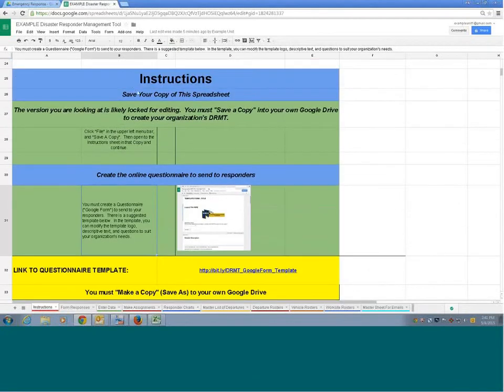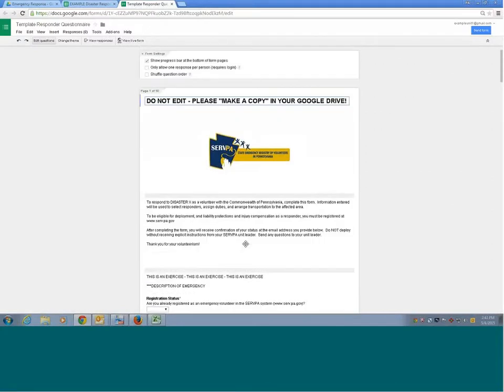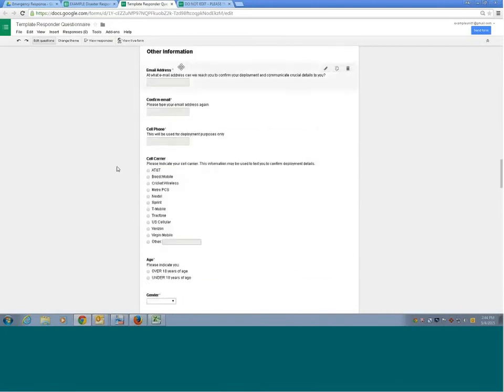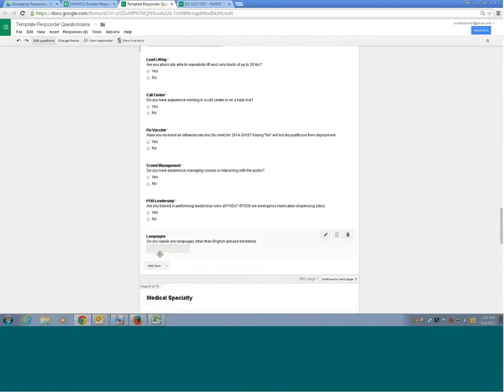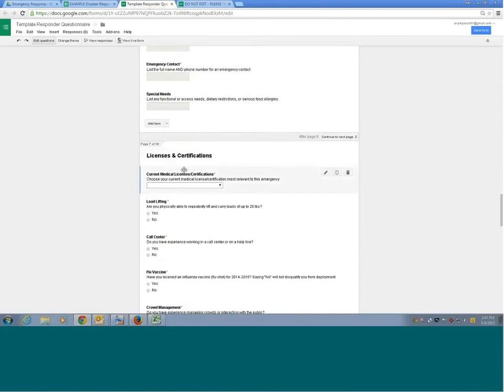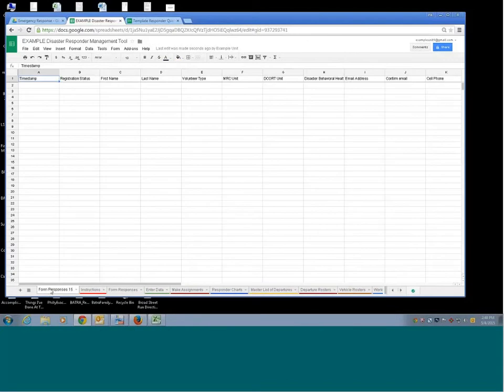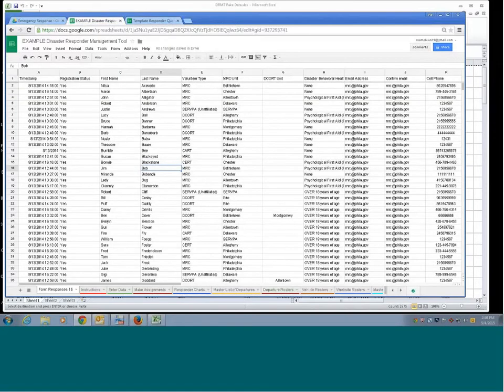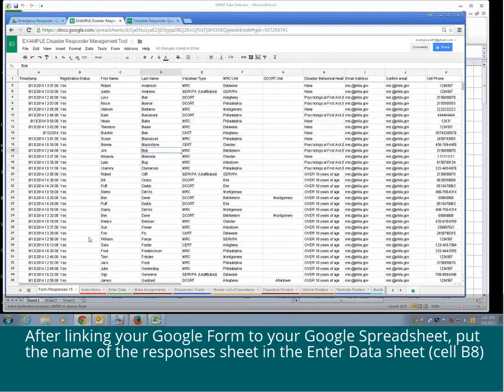DRMT 2: Creating the Questionnaire for Responders & Linking it to the Spreadsheet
Philadelphia Department of Public Health